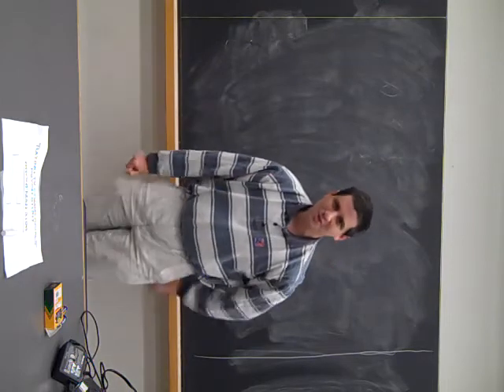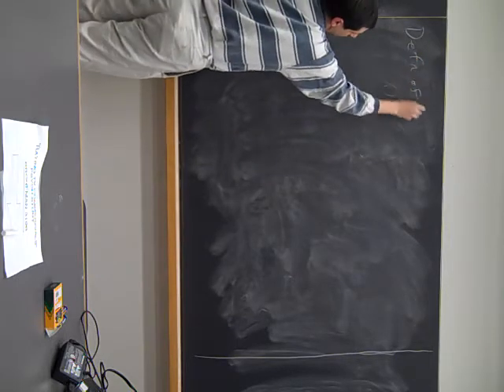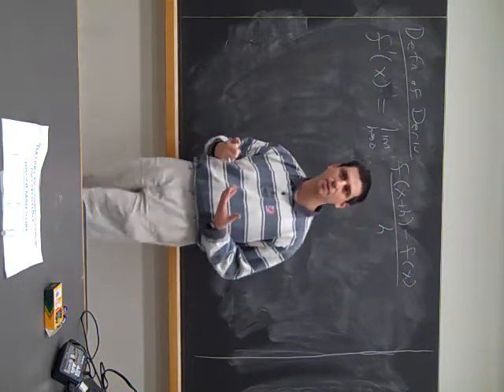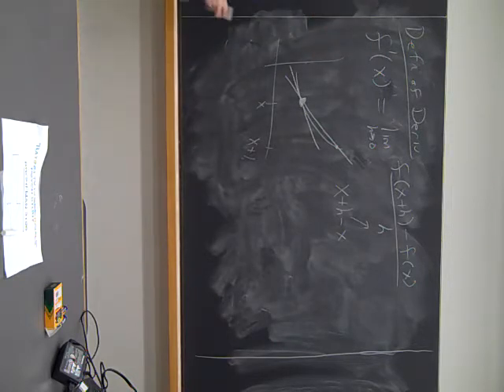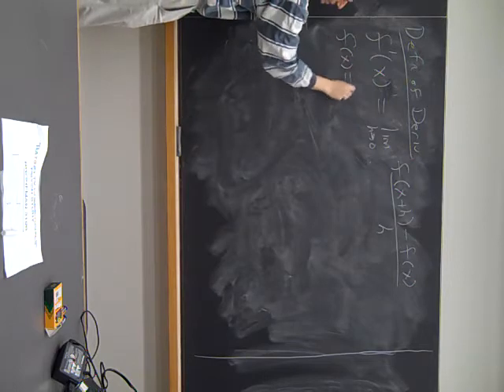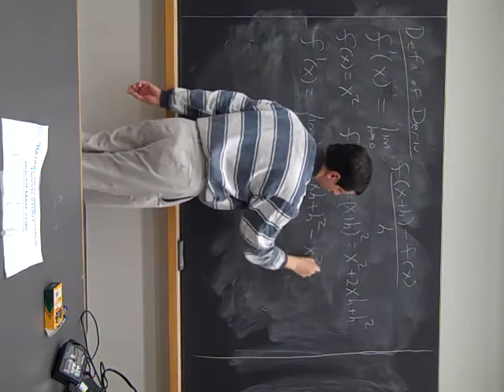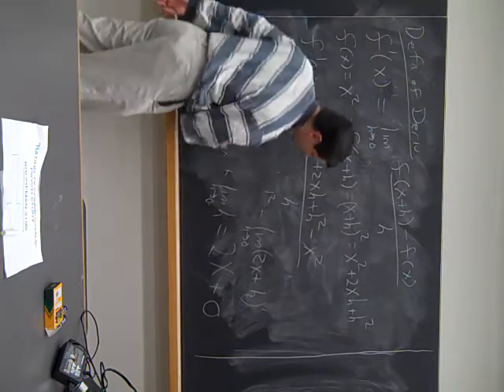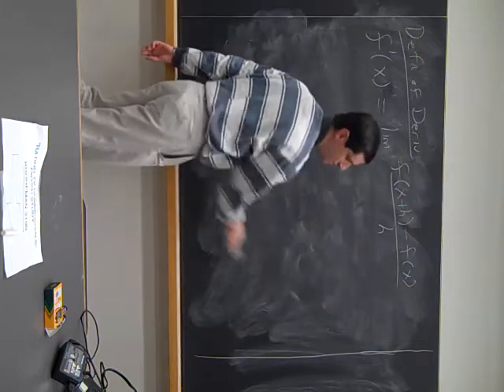Calc I and II Review, Part 1, Steven J Miller, Williams College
Quick review of Calc I and II, Steven J Miller, Williams College